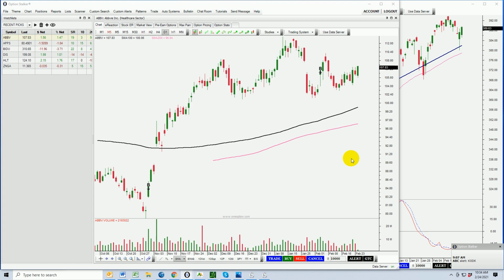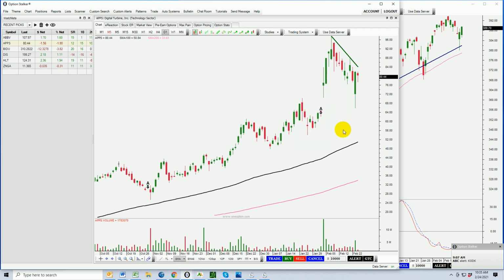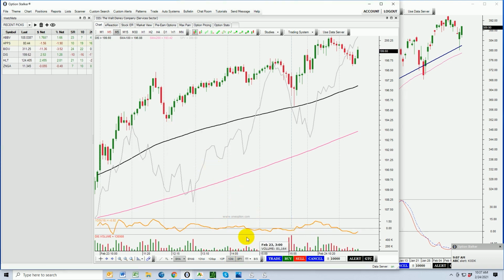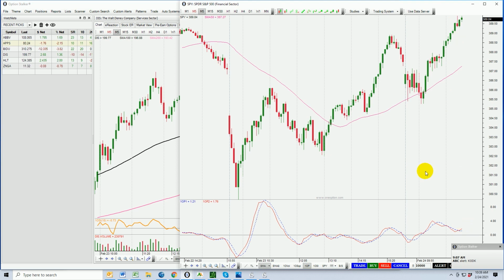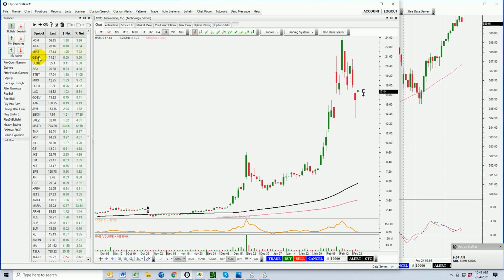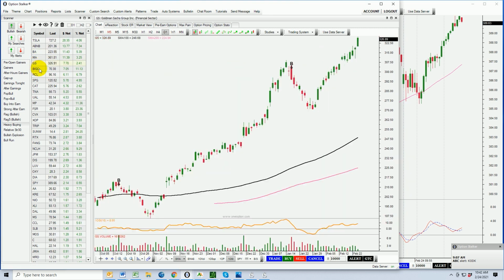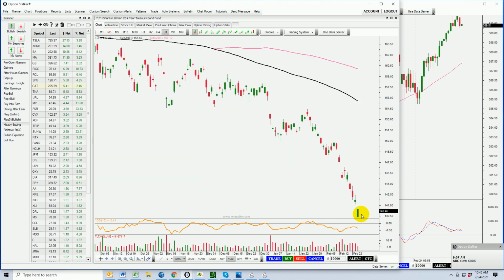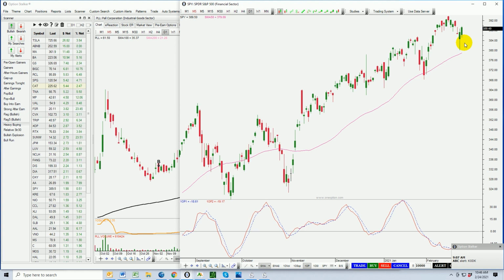Day Trading Stock and Swing Trading Options Trades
Day trading stock options picks are found using Option Stalker. Day trading stock options requires market timing and good liquidity. Day trading stock and swing trading options picks were found using Option Stalker. Day trading stock and swing trading options picks were bullish given market conditions. Our market opinion drives our trading and once we have our directional bias we use Option Stalker to find these characteristics: heavy volume, relative strength, momentum, liquid options and technical breakouts. The more checkboxes we mark, the higher our probability of success. If the options are not liquid, we will day trade the stock.

The Option Stalker 1OP indicator for the S&P 500 tells us which side of the market to favor and the Option Stalker searches help us find stocks with liquid options, heavy volume, relative strength, momentum and technical breakouts. This systematic trading approach greatly increases our probability of success and traders share their entries and exits in our day trading Chat Room.